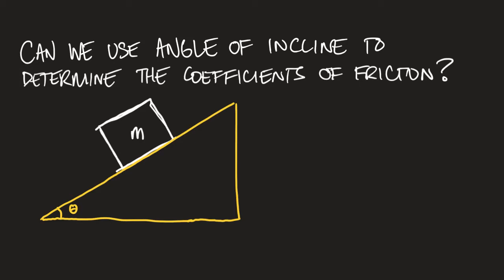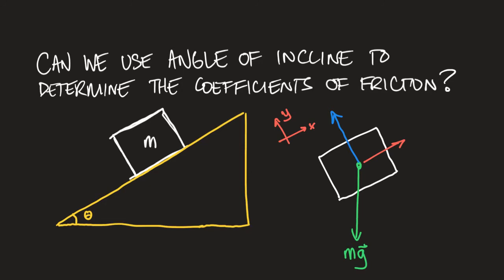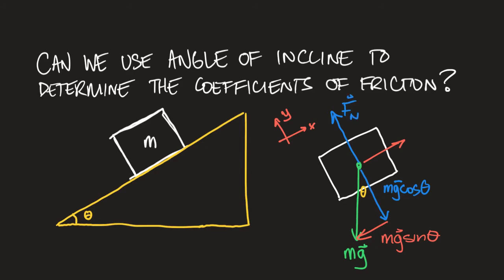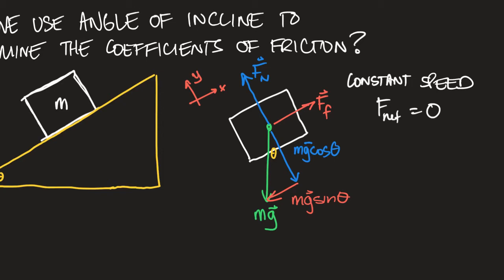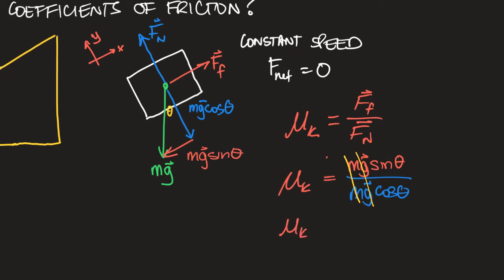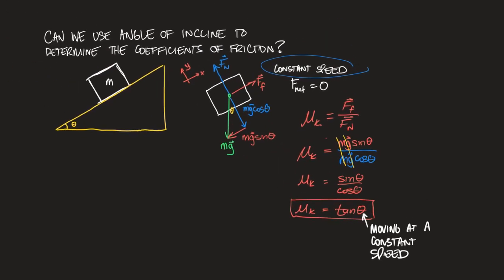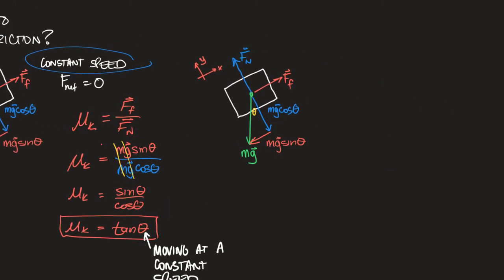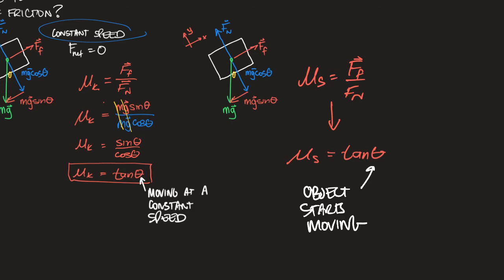Coefficient of Friction and Angle of Incline